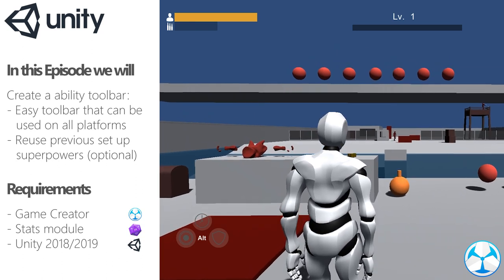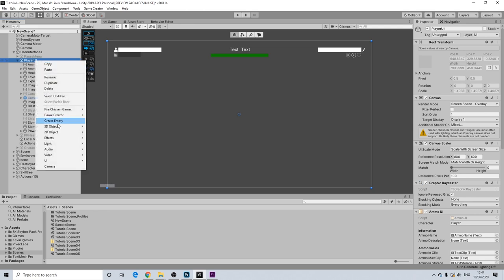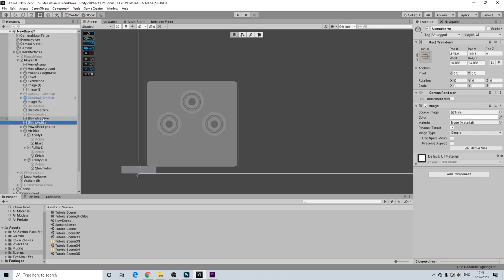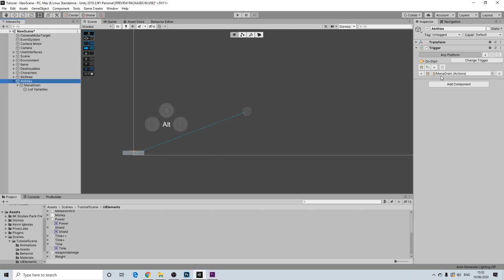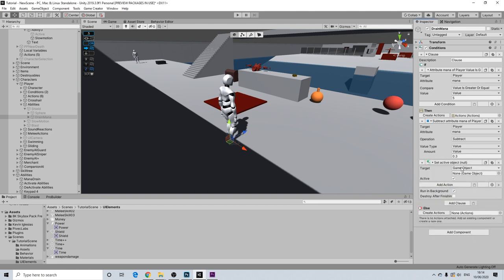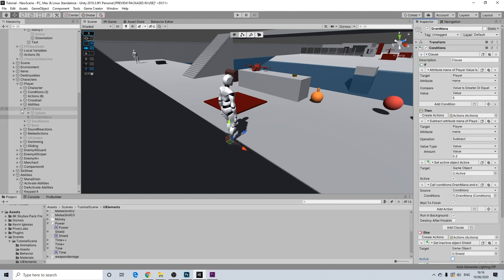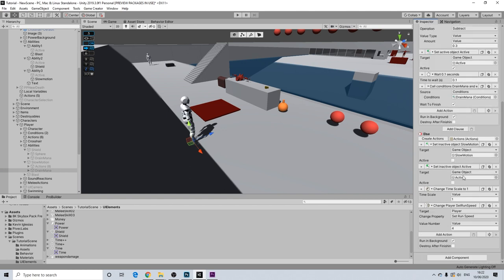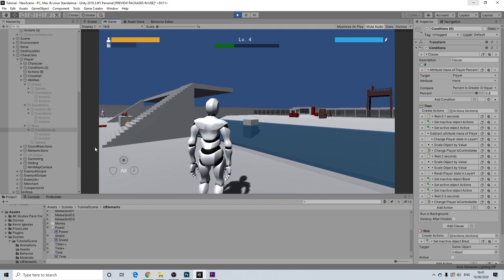Unity Game Creator Tutorial - Ability Toolbar 01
In this video we're setting up an ability toolbar. The way this is setup, it's something that can be used on PC/Console/Mobile.